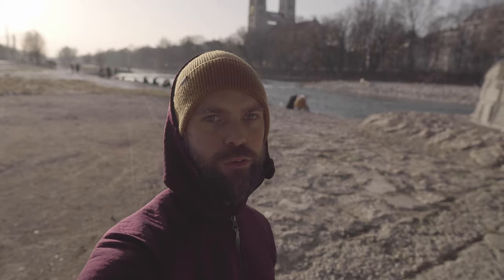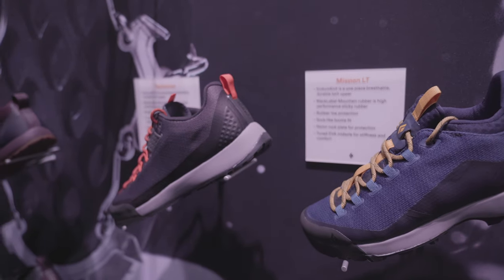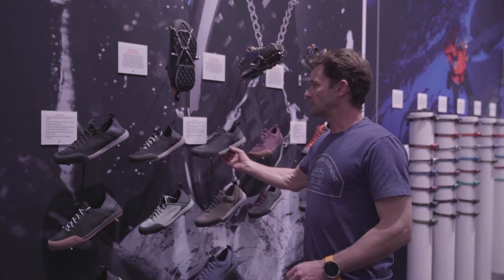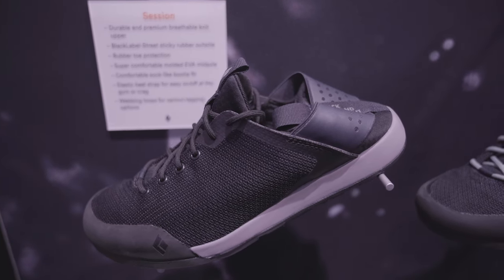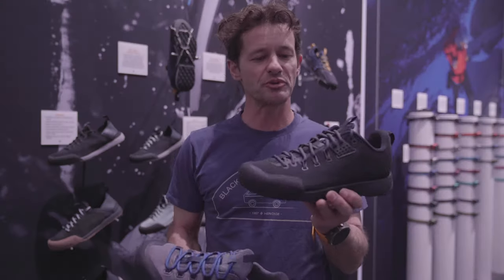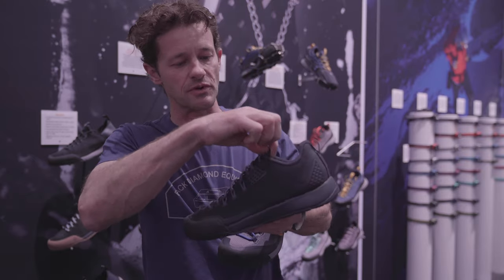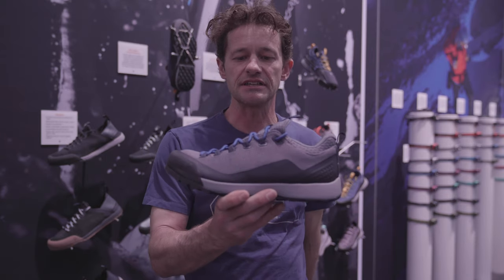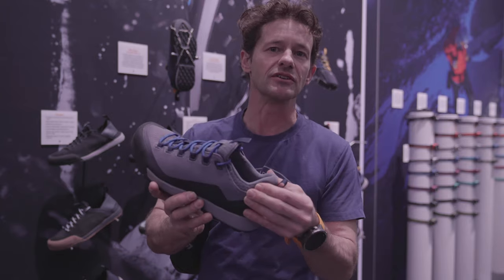Black Diamond Approach Shoe Line [ISPO 2020]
Derek goes over the new Approach Footwear Line from Black Diamond!